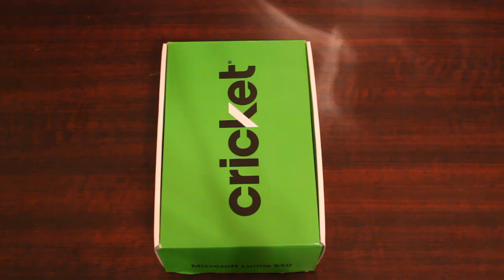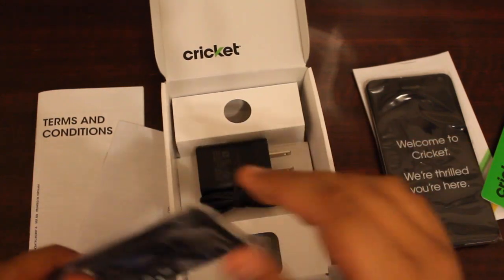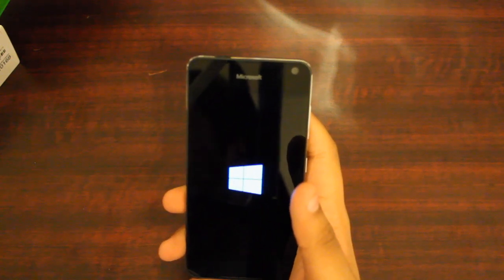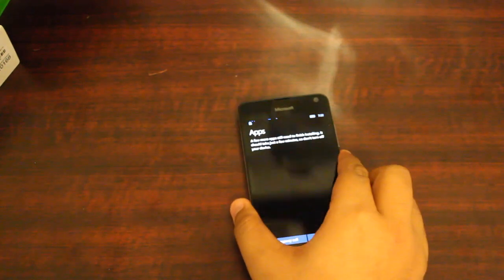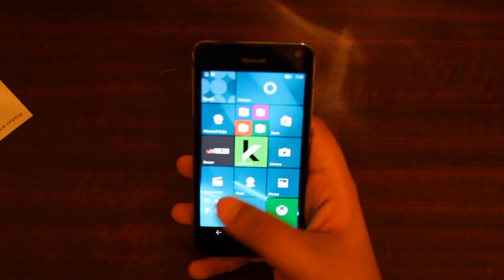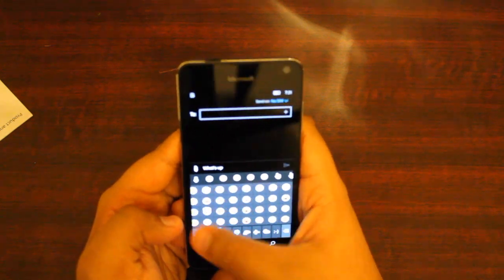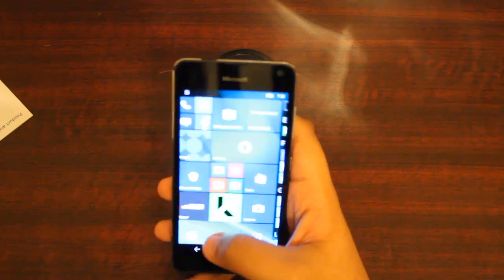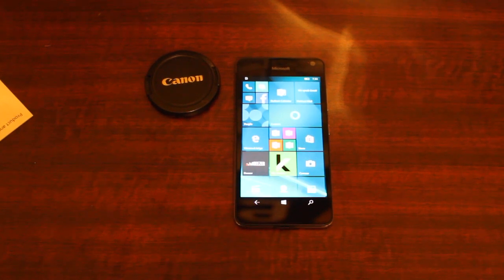Cricket Microsoft Lumia 650 Unboxing and In-Depth Review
This is the Microsoft lumia 650. Overall its a nice phone for Microsoft users.

HAVE A QUESTION? DROP IT DOWN BELOW!